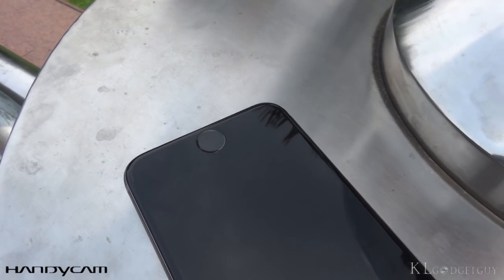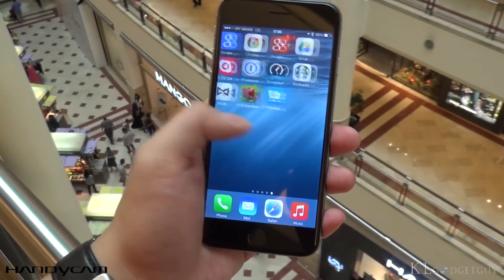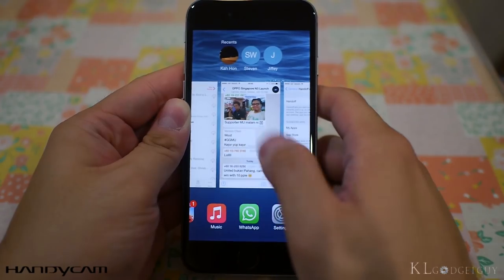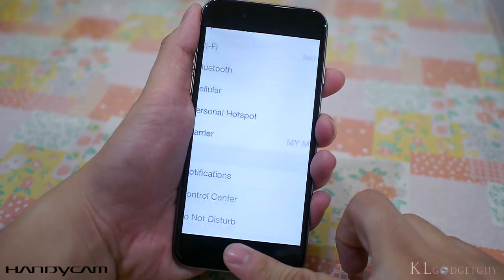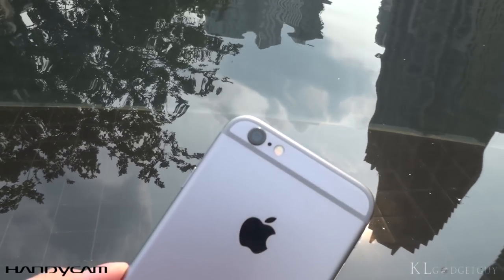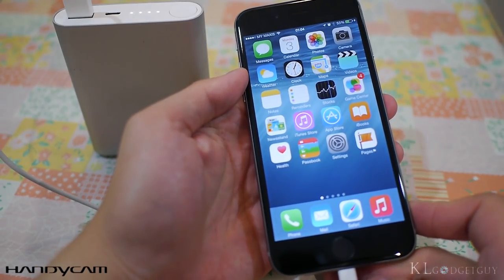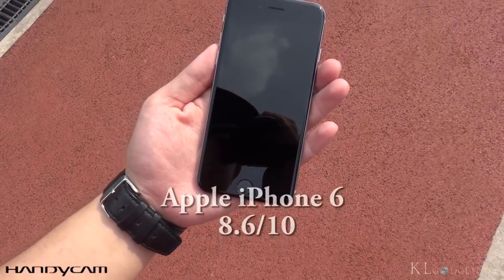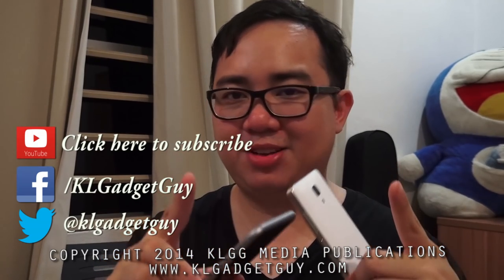Gadget Review - Episode 66 - Apple iPhone 6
We review the iPhone 6, Apple's latest smartphone that features a 4.7-inch Retina HD display, an all new A8 64-bit processor and an upgraded 8 Megapixel iSight camera. Our iPhone 6 has been upgraded to iOS 8.1 during our review period, the iPhone 6 that we have is the 128GB Space Grey model that is purchased off Lazada Malaysia and is not the official unit in Malaysia. The iPhone 6 will be available on November 6 in Malaysia retailing from RM2,399 for the 16GB model and up to RM3,149 for the 128GB model.